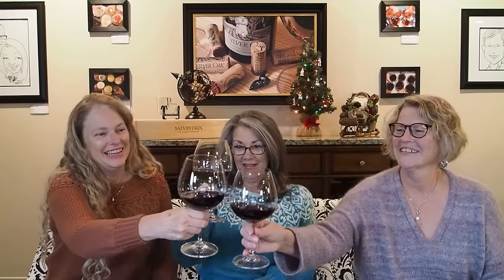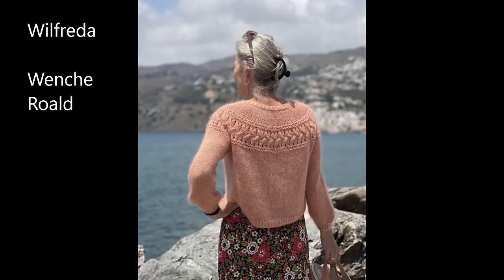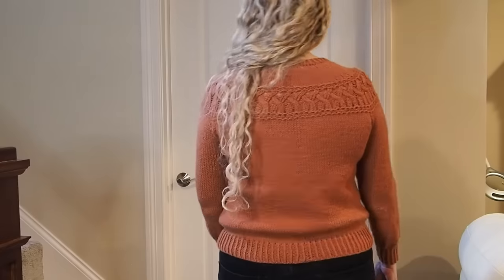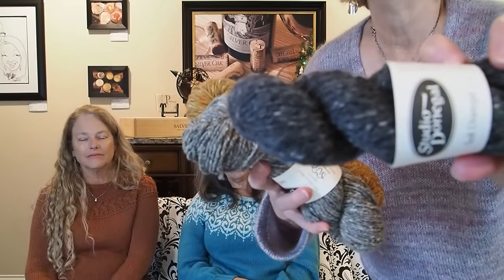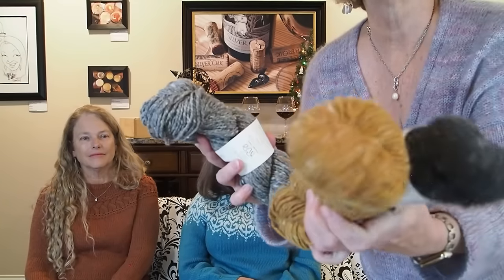Wool and Wine - We are three friends who love all things knitting and also enjoy drinking great wine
Episode 31, Dec 5, 2023
Tammi, Claudia, and Janet are three friends who love to talk about yarn and everything knitting.  We will also talk about a delicious wine we are drinking.
Two lucky viewers will win a project bag, cork pouch, stitch marker, and either the Daft Days Cardigan or the Daft Days Shawl generously donated by Sharon Burr.  To enter, please tell us what you are working on during the holidays.  Be sure to include holidays in your comments.

What we are wearing, finished, and working on:
Tammi
Wildwood Sweater, Heidi May
West Wool Tandem, Brackish and Glass

Sacred Sheep Hat, Caitlin Hunter – Boyland Knitworks
Black and White Version:
Knit Picks Wool of the Andes, Black
Patons Classic Wool DK Superwash, Gray
Drops Kidsilk, 01 White
Blue and Jewel Tones Version:
Knit Picks Wool of the Andes, Sapphire Heather
Hobbii Manaya, 01

Home Cardigan, Caidree
Drops Wish, 11 Tobacco

Christmas Stocking, self drafted
Loops & Threads Impeccable, Deep Forest, Amethyst, Gold, Claret, White
I am not publishing this pattern.  Feel free to copy the charts from my Ravelry page to use however you wish.

Plaid Sweater, self drafted
21 sts/4”, based on gauge, it should be a 41”
Manos Del Uruguay Alegria Grande, Skunk
The Fibre Co. Cirro, Divine and Agelic

Helia, Joanna Ang
McMullin Fiber Co. Posh Sock, Sense & Sensibility
Passion Yarns Angora Love, Frozen

Claudia

Cummerbund, Ankestrick
Fibra Natura Whisper Lace, Fairy Dust
Knit Picks Aloft, P868 Silver

Robinia, Anne Ventzel
Cascade Aereo Tweed, Navy
Isaer Eco Soft, 6.5
Purl Soho Tussock Silk, Tea Rose

Cartwright, Jennie Atkinson
Cascade 220 Fingering, Charcoal, Silver, Lemon, White

Sook Moon, aegyoknit
Juniper Moon Patagonia Organic Merino, Anthracite
Drops Kidsilk, Blue Wind

Rain Chain, Drops design
Drops Wish, #8 Grey Beige

Janet

Wilfreda,  Wenche Roald
Brooklyn Tweed Arbor, Mesa

Solare, Joji Locatelli
Brooklyn Tweed Arbor, Rainer
Hobbii Soft alpaca Lace, 16 Sage Melange

Fields Sweater, Camilla Vad
Berroco Aerial, Copper
Garnstudio Drops Alpaca, Nugat
Knit Picks City Tweed DK, Snowbank

Spa Day Facecloth, Anne Marcine
Lily Sugar’n Cream Ombres, Cream

Monday Sweater, Petiteknit
Purl Soho Good Wool, Lemon Meringue
The Sheepy Shire Dandelion Mohair, Go Fig or Go Home

Steam Valley Lady, Along AveC Anna
Knit Picks Upcycle Alpaca Blend Worsted, Graphite
Knit Picks Wool of the Andes Worsted, White, Sapphire Heather, Amethyst Heather

Other things we mentioned:

Emeritus Hallberg Ranch 2012 Estate Pinot Noir

McMullin Fibre Co.

The wonderful person who designed our new logo!

We hope to see you again in a couple of weeks.

Tammi, Claudia, and Janet
XXX